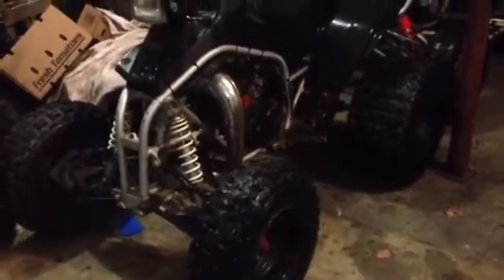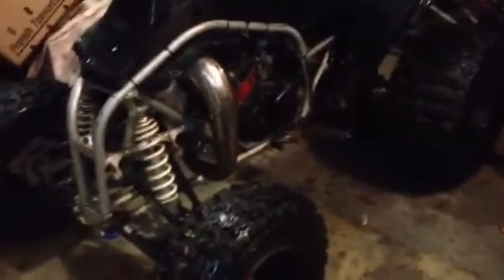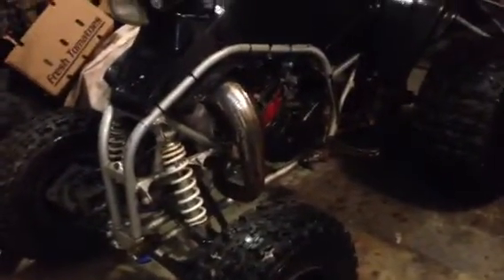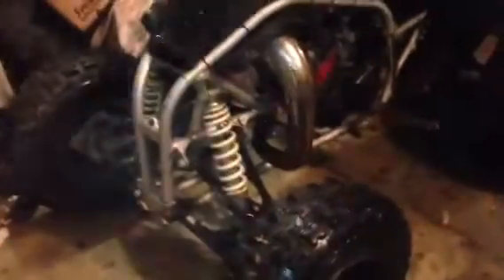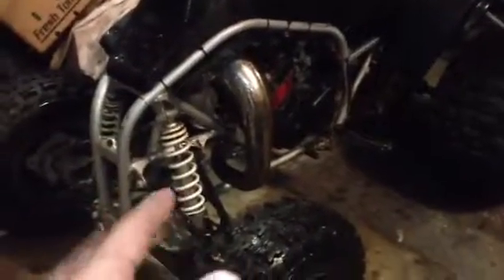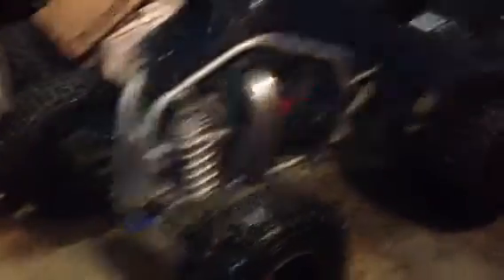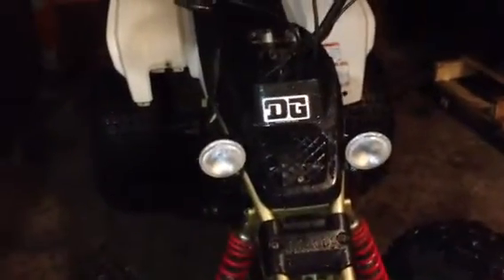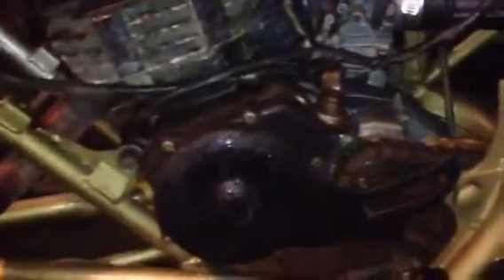Quick garage update (old video)